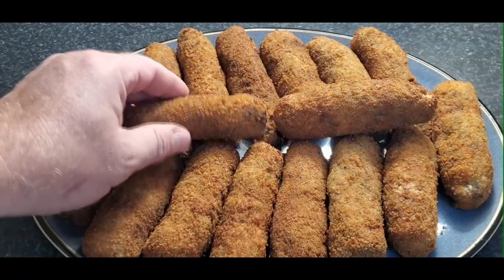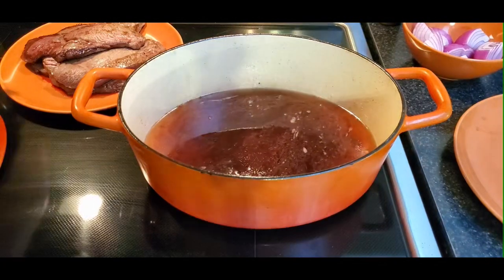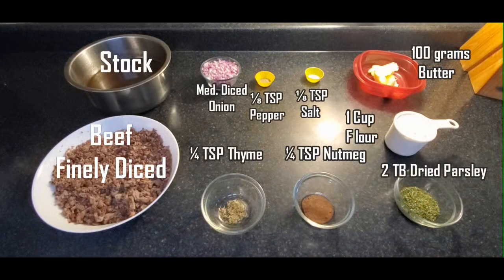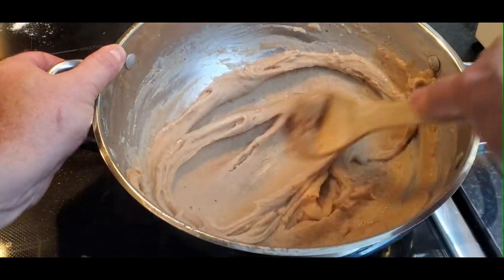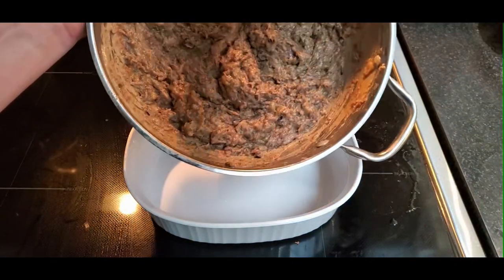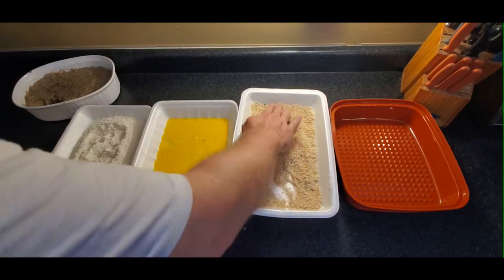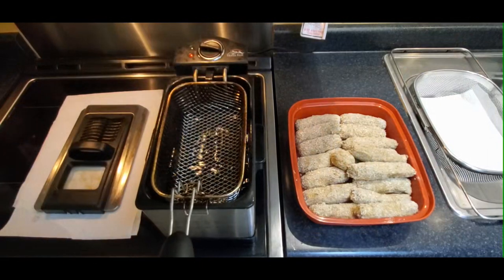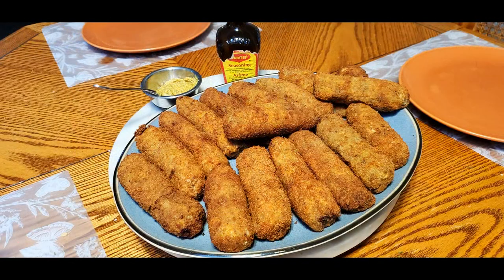Make Kroketten - Dutch Croquettes (no music track)🇳🇱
One of my favourite savory treats is the Dutch Kroketten.  Follow my steps to make this delicious snack.

00:00 Intro
01:15 STEP #1 - Cook the Beef & Make the Stock
700-850g (1.5 to 1.9lbs) Beef, Sirloin tip steak used
1L or 1 pint of stock
900ml beef stock used
1 medium onion chopped 2 stalks of celery chopped1 large carrot chopped 1 TB butter
1 TB cooking oil
05:16 STEP #2 - Make the Mixture (filling)
Stock from step 1
Beef from step 1
1 Med. Diced onion
100g butter
1 cup flour
1/4 tsp Thyme
1/4 tsp Nutmeg
2 TB dried Parsley
1/8 tsp salt
1/8 tsp pepper
13:34 STEP #3 - Make the Croquettes and Deep Fry
Beef mixture from STEP 2
3 large Eggs
1 cup Panko breadcrumbs
1 cup regular breadcrumbs
2 cups flour
Enough oil to deep fry
Deep fry for 1 to 2 mins at 375 degrees F (175 degrees C)